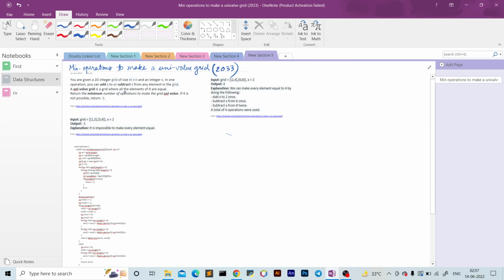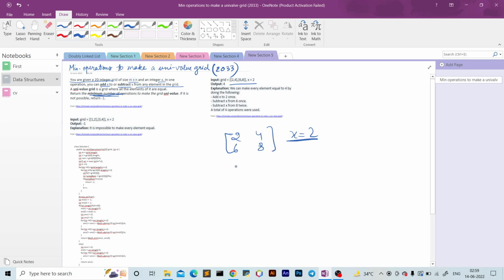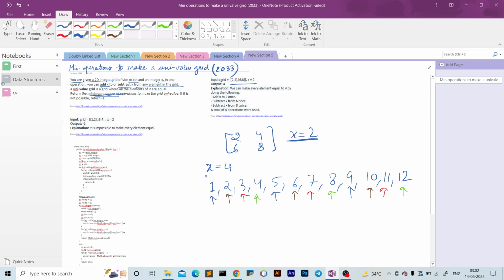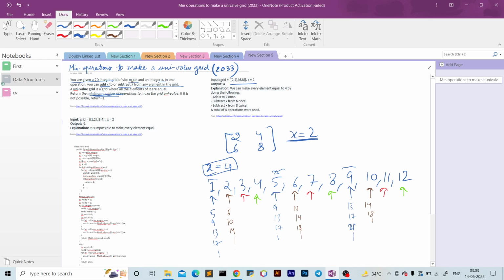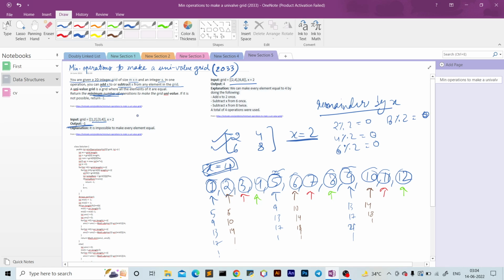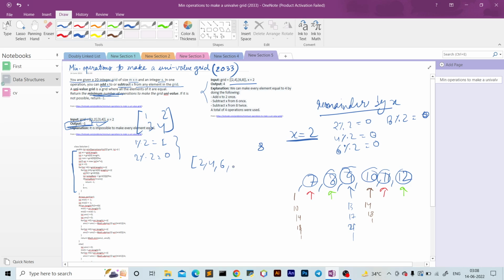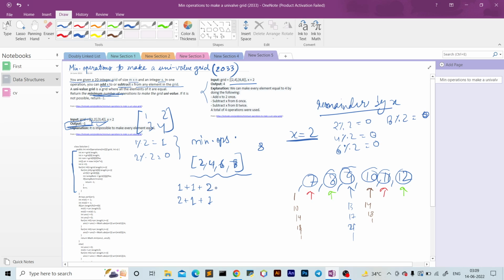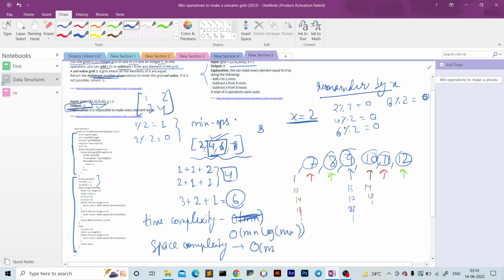Leetcode : 2033 - Minimum Operations to Make a Uni-Value Grid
Hi everyone, in this video I have discussed and explained the solution to leetcode problem 2033 - Minimum Operations to Make a Uni-Value Grid.